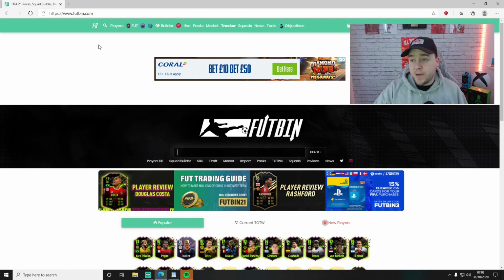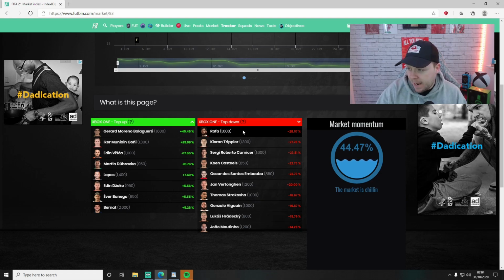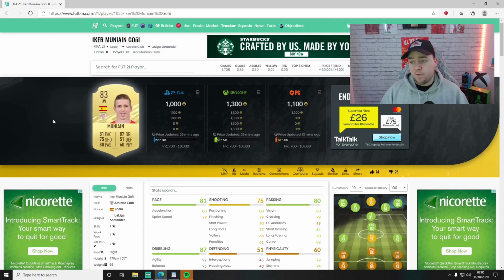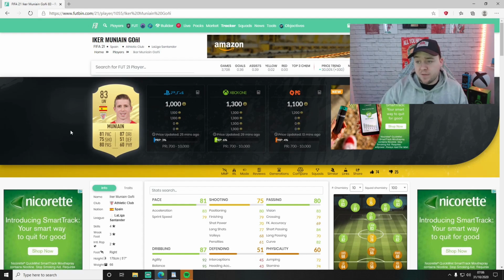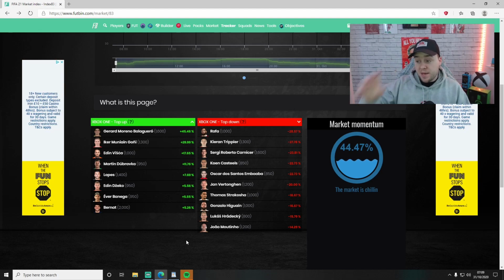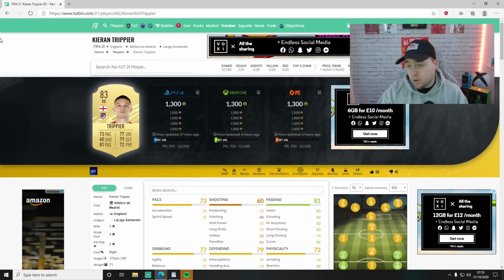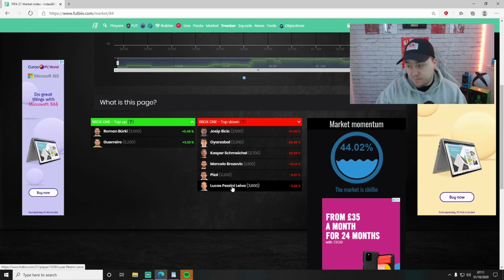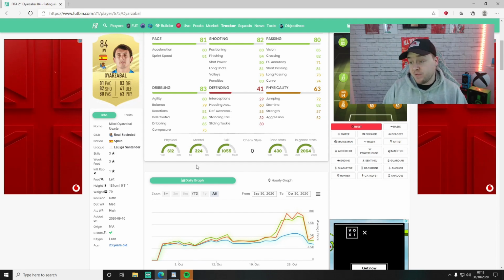SBC FODDER INVESTING - TRADING TIPS #2 | FIFA 21 ULTIMATE TEAM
Hi,
NLG
⭐️ For Cheaper MSP/PSN Codes, FIFA Points and Much more Check out CDKEYS Using this